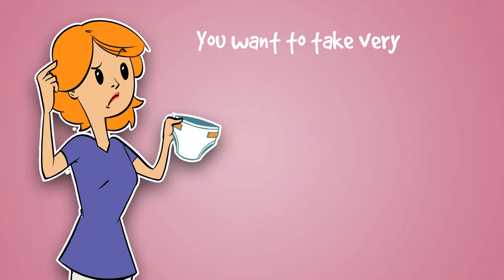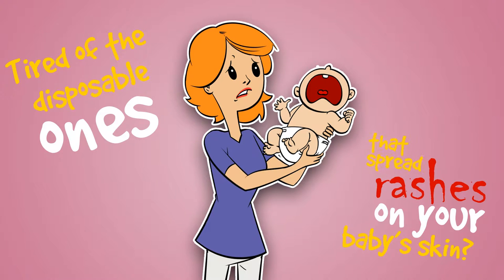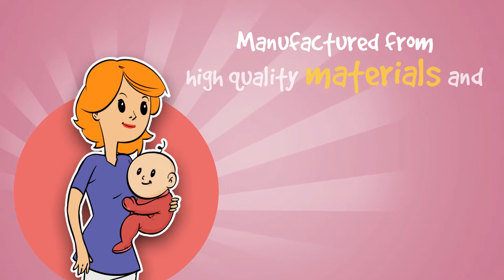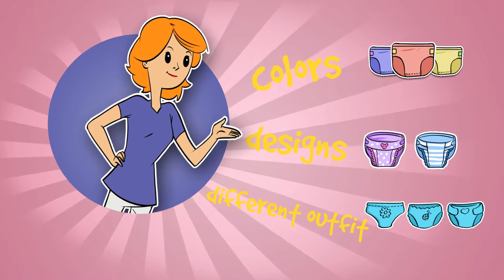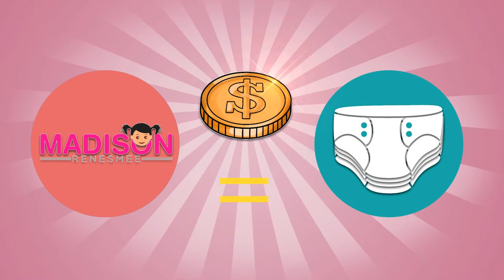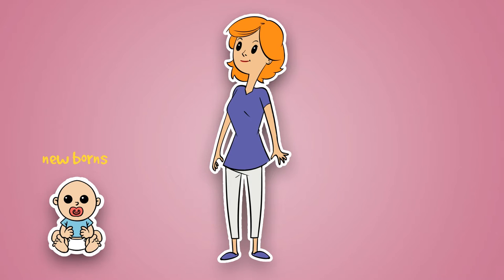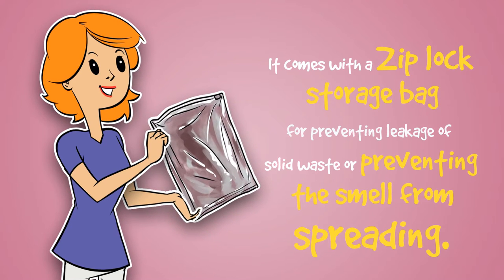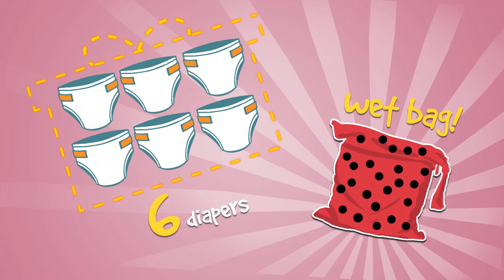Amazing Explainer video